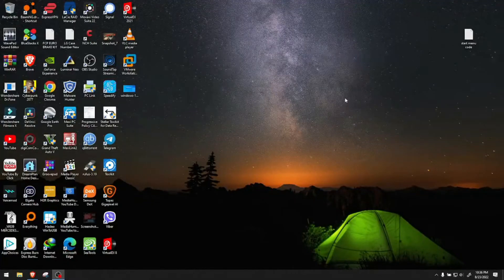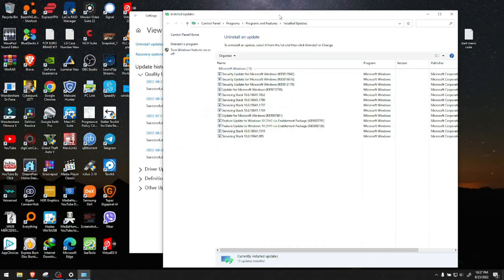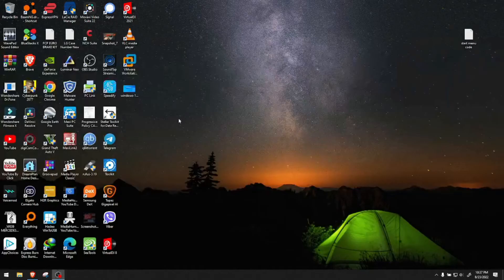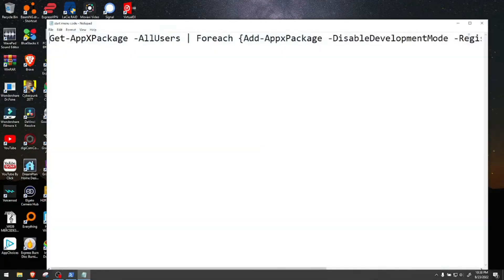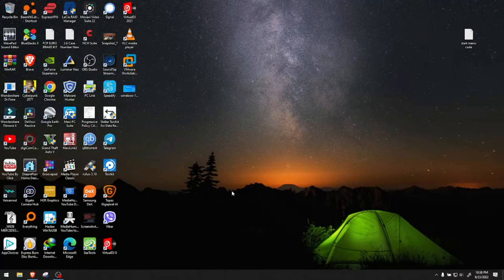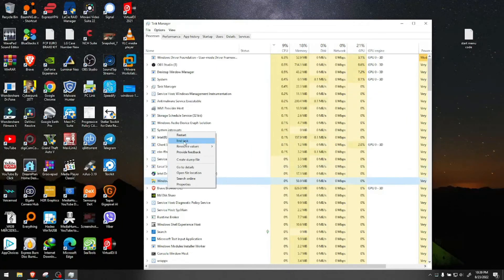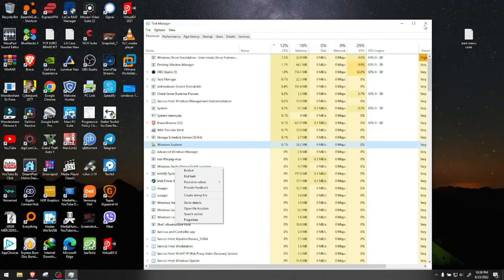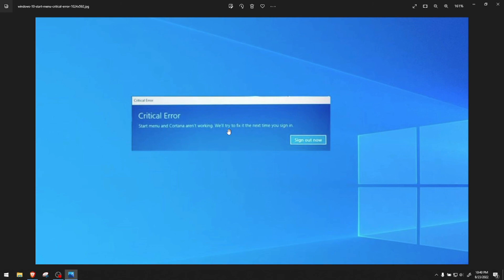Critical Error Start Menu not Working FIXED